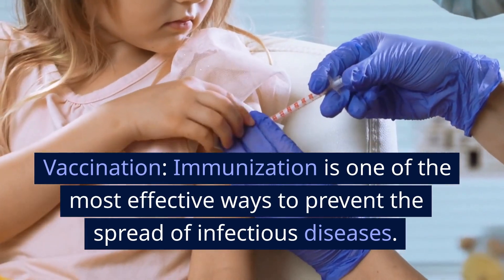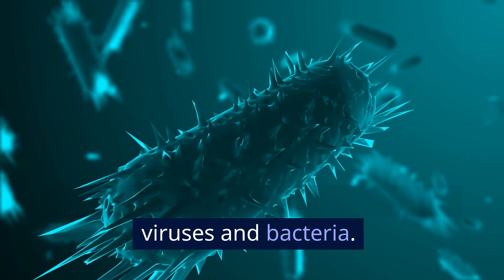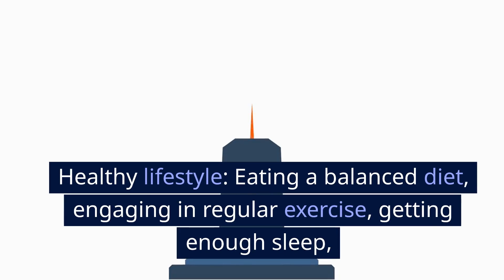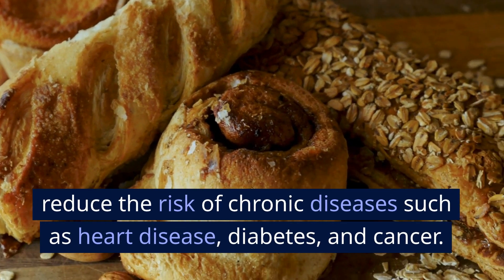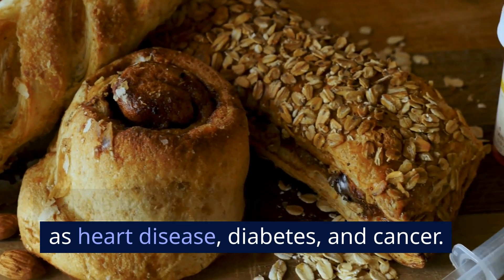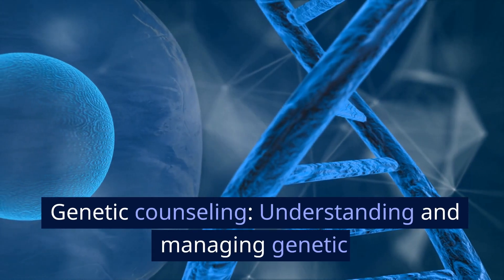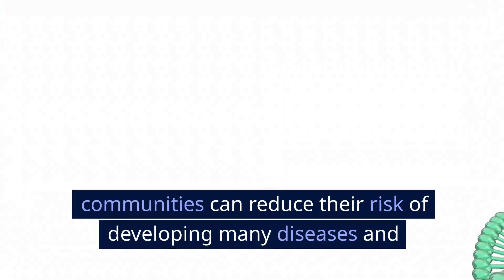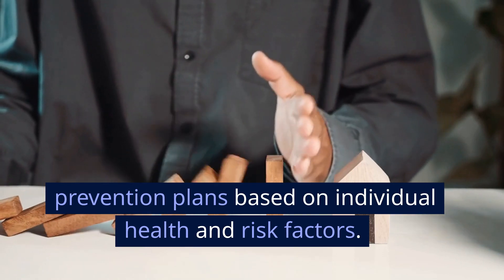Why 90% of Disease Prevention Methods Are Actually Wrong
Discover why 90% of disease prevention methods may be ineffective. Uncover the shocking truth about common health practices and explore evidence-based strategies for optimal wellness.

In this eye-opening video, we:
• Reveal the most effective disease prevention techniques
• Debunk popular myths about health and immunity
• Provide actionable tips for improving your overall well-being

From vaccination and hygiene to lifestyle choices and environmental factors, we dive deep into the science behind disease prevention. You'll learn:
• Why some widely accepted prevention methods might be doing more harm than good
• The overlooked strategies that could significantly boost your health
• How to make informed decisions about your personal health practices

Don't miss out on this crucial information that could revolutionize your approach to health. Watch now to arm yourself with knowledge and take control of your well-being.

Are there any you're skeptical about? Join the conversation and let's work together towards better health!

CHAPTERS:
00:00 - Disease prevention strategies
01:46 - Effective disease prevention methods
03:23 - Key disease prevention techniques
05:19 - Comprehensive disease prevention approaches
07:11 - Innovative disease prevention solutions
09:05 - Practical disease prevention tips
10:59 - Advanced disease prevention strategies
11:33 - Disease prevention best practices
13:45 - Holistic disease prevention measures